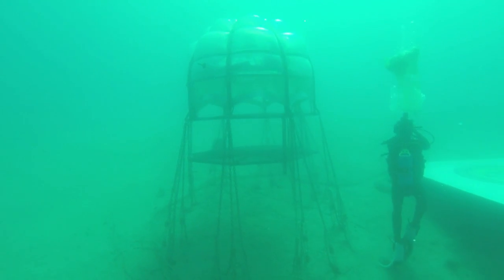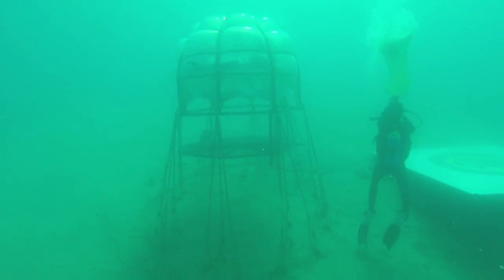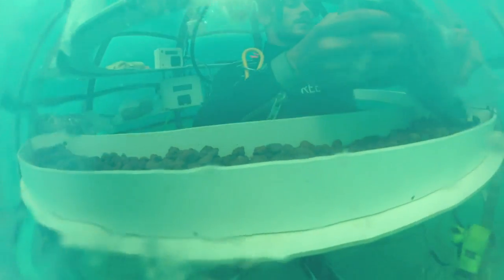Nemo's garden off Italy offers hope for seabed crops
In the homeland of pesto, a group of diving enthusiasts have come up with a way of growing basil beneath the sea that could revolutionise crop production in arid coastal areas around the world.